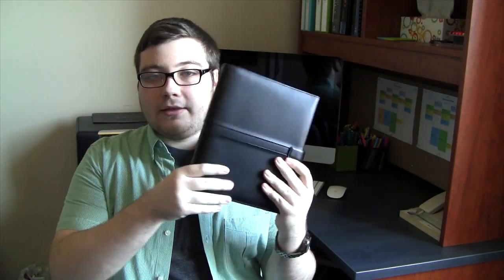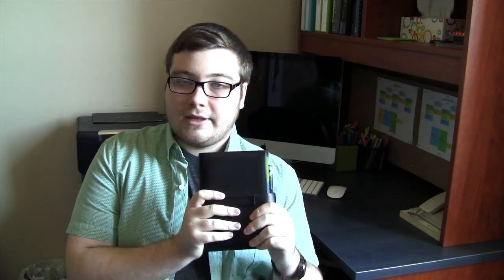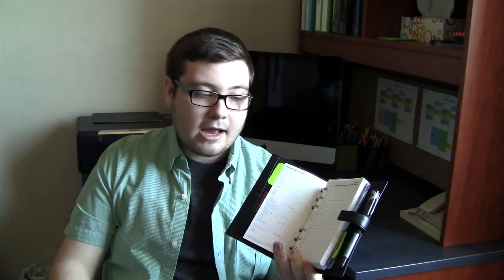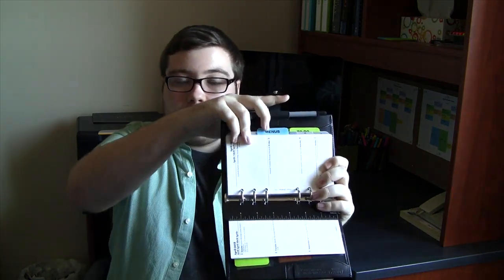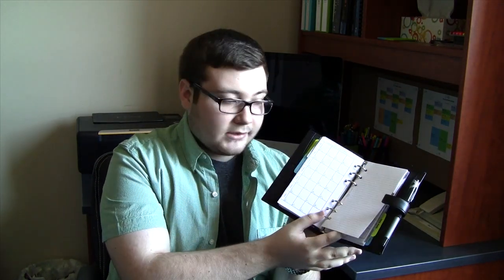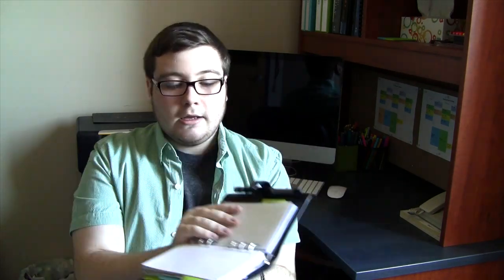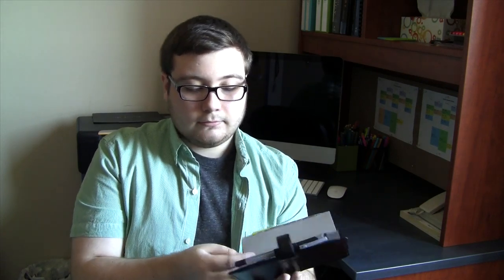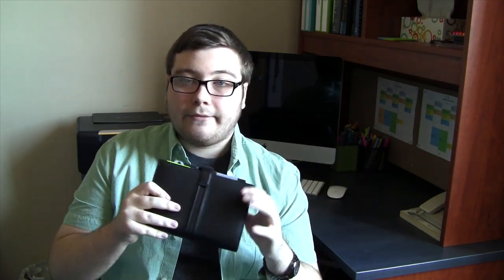Home Organizing Planner - Summer Project!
Hey everyone!

I wanted to create a project to help get my home a little more organized while I'm home for the summer! So I created this planner! I will definitely post more about this once I get home from school! Hope you enjoy!